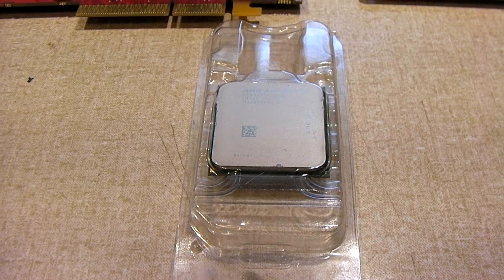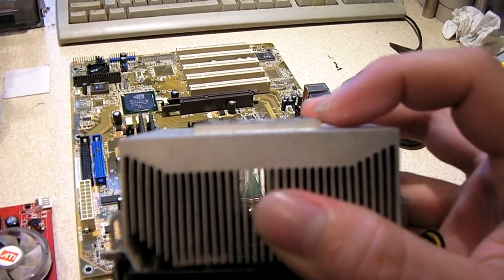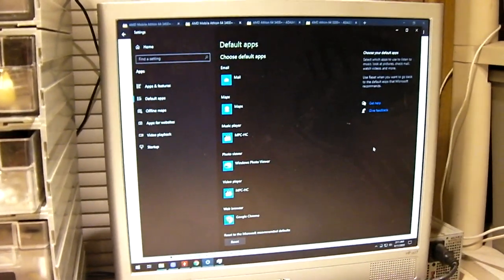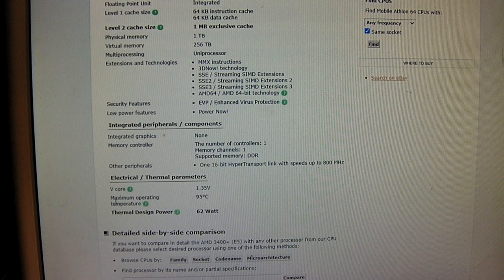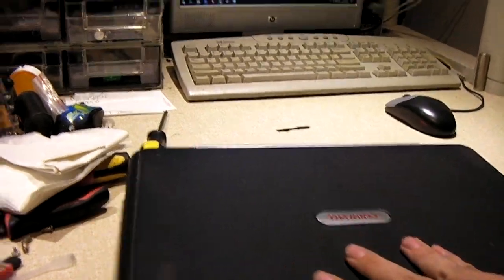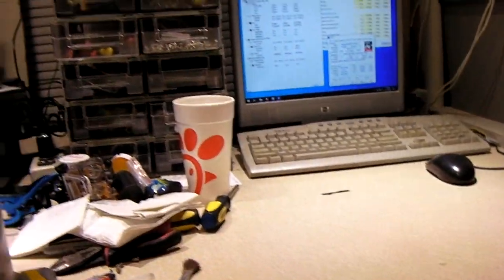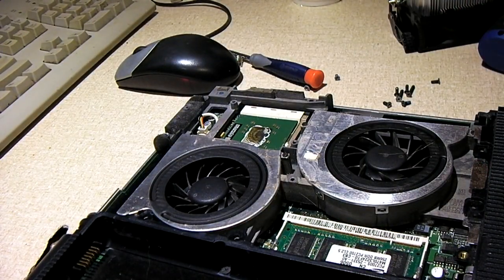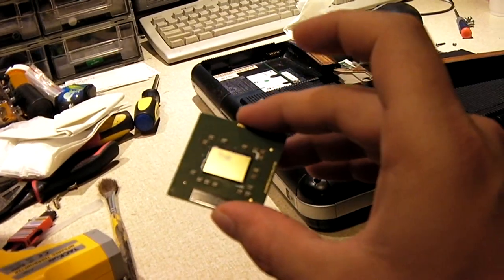Part 1: A laptop CPU that you can use in a desktop PC!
In this video, I'll be experimenting with an older mobile/laptop CPU that can be used on a desktop motherboard. The CPU we will be looking at is the Mobile Athlon 64 3400+ Socket 754 CPU. AMD used Socket 754 in both desktops as well as laptops! We'll install this CPU on a desktop Socket 754 motherboard (the Asus K8N) and play around with it, including overclocking!